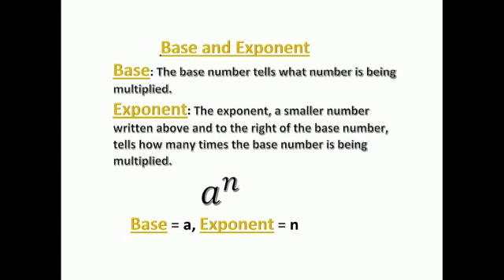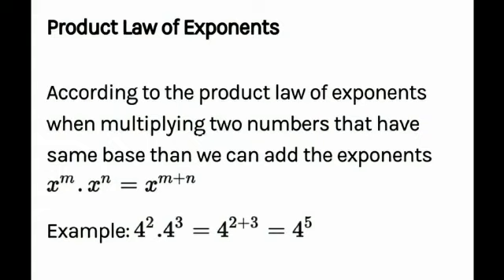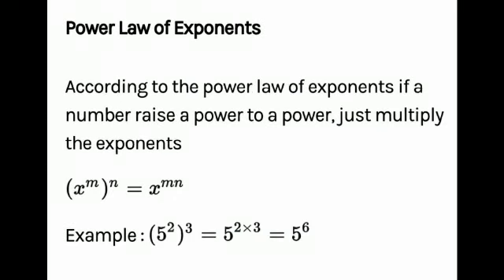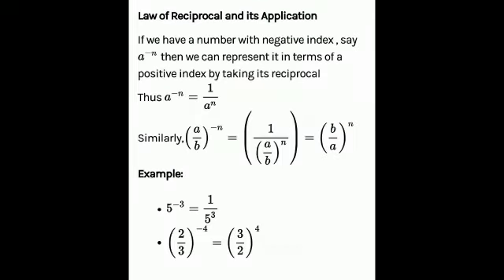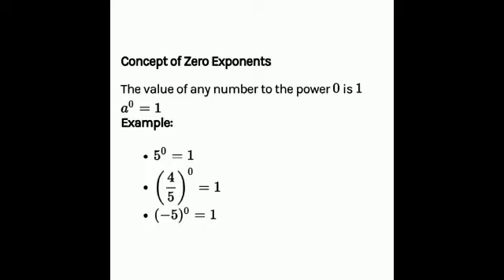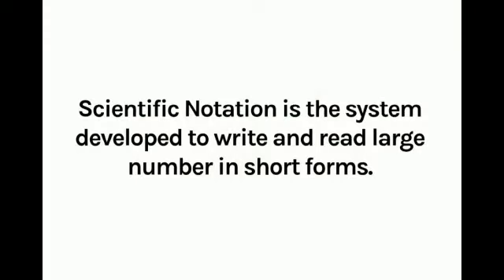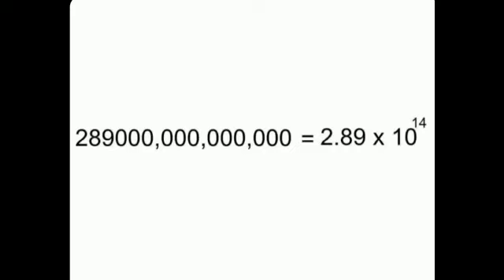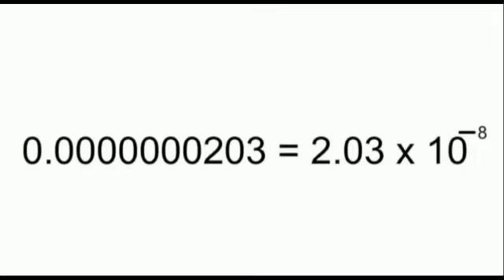8 1.5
8